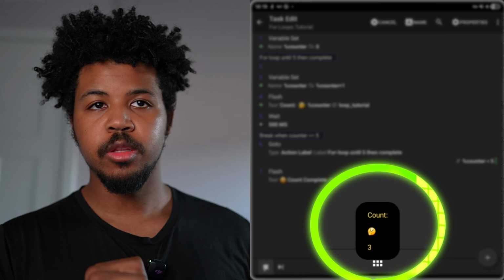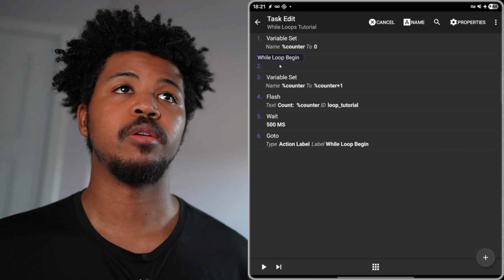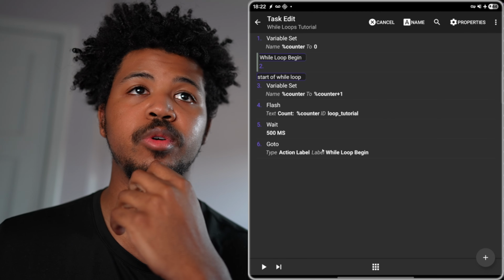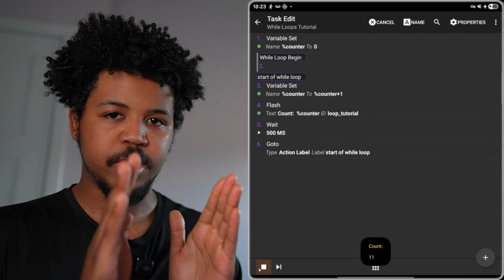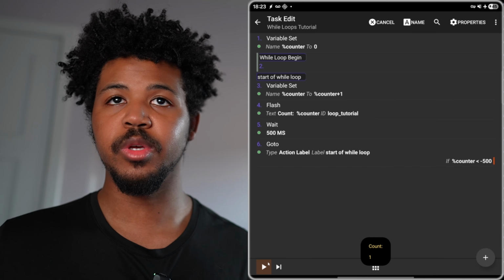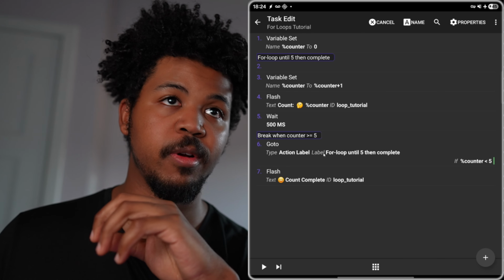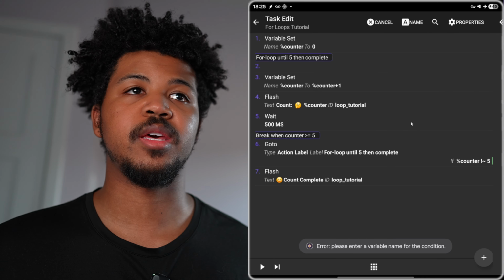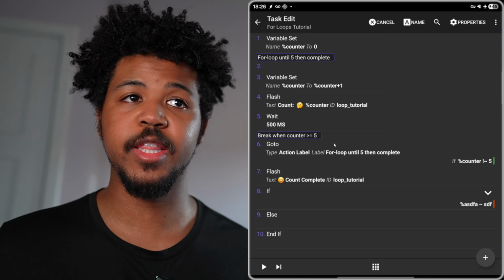How to use Loops in tasker | While and For loops Explained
Loops are one of the useful and versatile actions you can use in automations. In this video, we discuss when to use and how to build a while/for loop in tasker. We go in depth of understanding the core fundamentals of loops and why they're useful as well as some tips and tricks to keep in mind while building in order to avoid frustration and bugs. Considering that tasker doesn't have an official loop function, this is the best method to keep your workflows clean and understandable for later edits and improvements.

I check them daily to continue supporting fellow builders.

00:00 - Loop Example
00:05 - Loops Explained
00:37 - While Loops Explained
03:33 - For Loops Explained
05:36 - Outro

When to use a for loop

When to use a while loop

How to build a while loop in tasker

how to create a while loop in tasker

how to use a while loop in tasker

how to control a while loop in tasker

how to nest a while loop in an IF statement using tasker

How to build a for loop in tasker

how to create a for loop in tasker

how to use a for loop in tasker

how to control a for loop in tasker

how to nest a for loop in an IF statement using tasker

How does a for loop work in tasker

how does a while loop work in tasker

Example of a for loop in tasker

example of a while loop in tasker